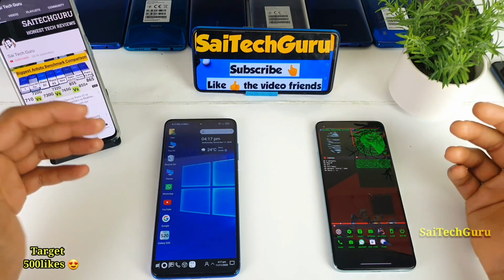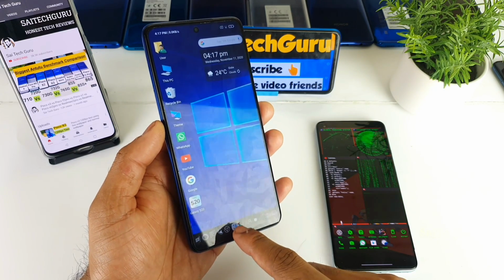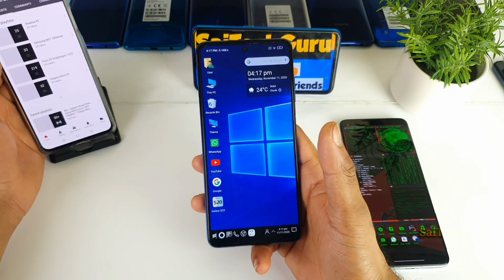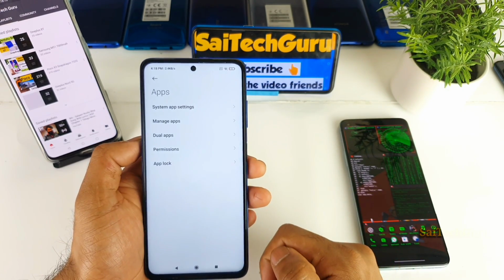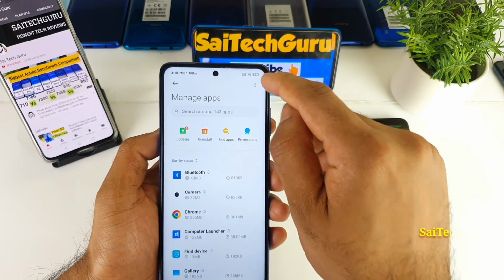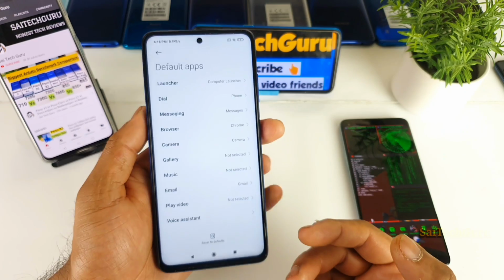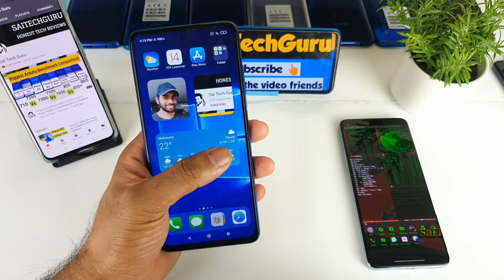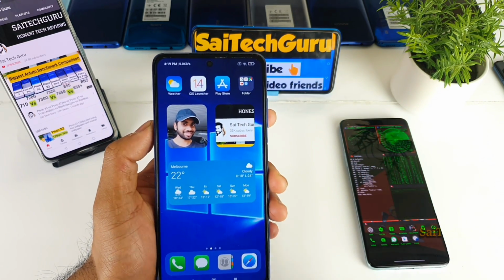Poco x3 how to set default launcher tips and tricks